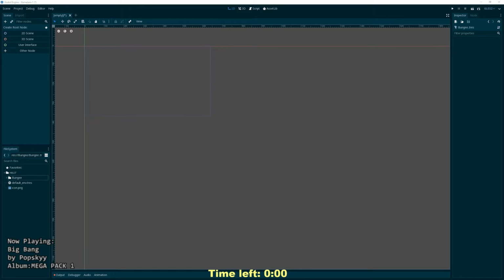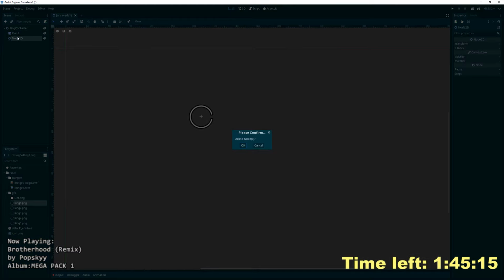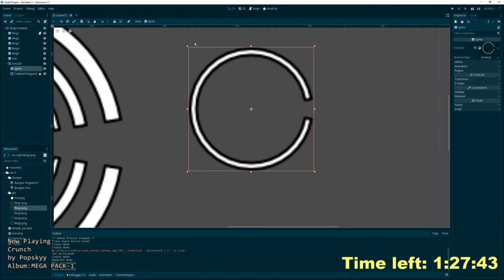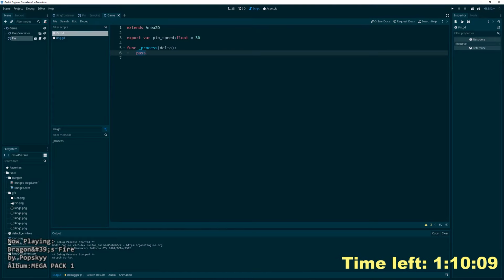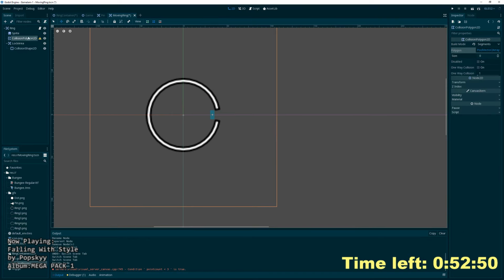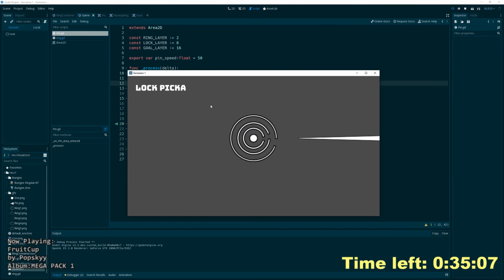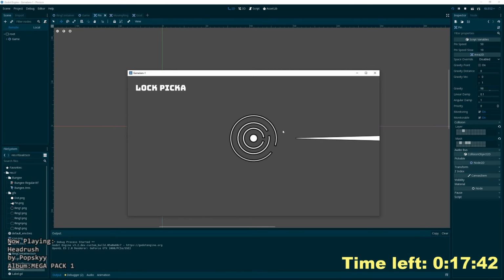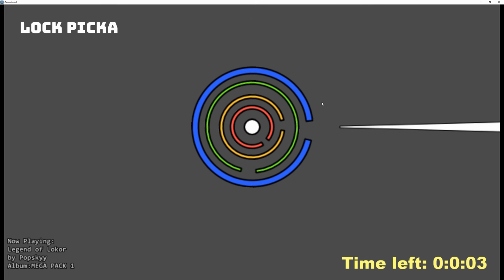Godot Engine 2 hour Game Jam: Lockpicking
Livestream in which I create a lock picking game in Godot Engine in 2 hours.